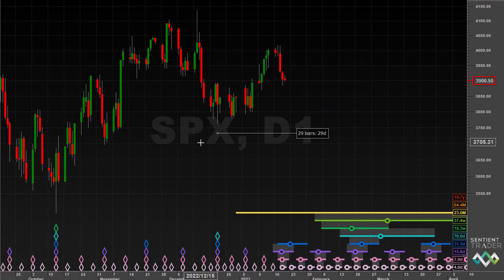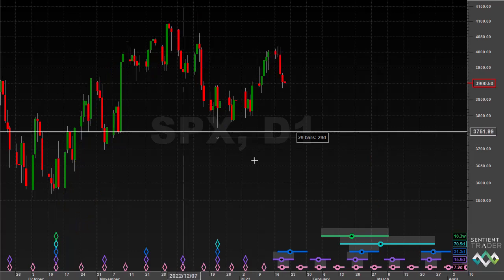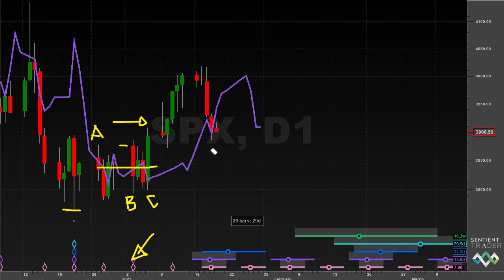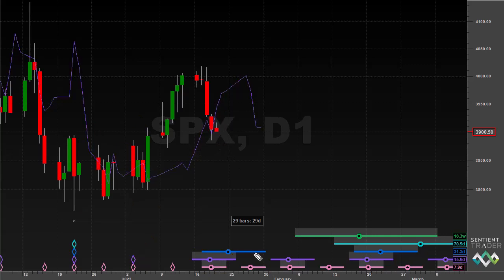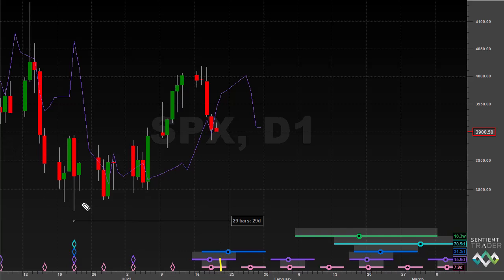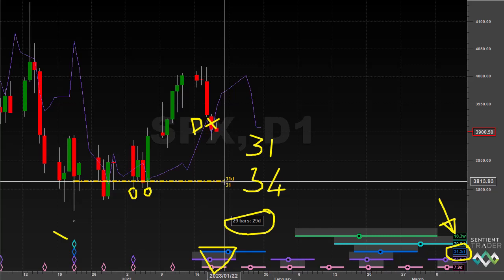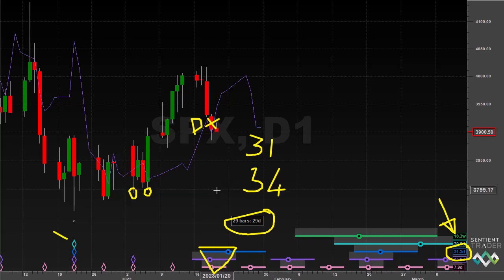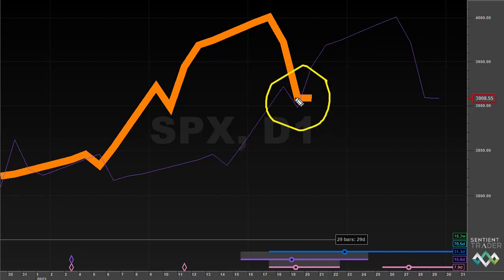Hurst Cycles Geek Update - S&P 500 - 20 January 2023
This is for Hurst Cycles Geeks only! A quick update to discuss some of the finer details of current market action in the S&P 500 as we approach the 40-day cycle trough.

00:00 Introduction
01:24 80-day FLD
03:40 Focus on 20-week cycle
05:56 20-day FLD
09:05 When 40-day trough?
09:40 nest-of-lows geek out
12:51 40-day trough
16:34 Crossing 20-day FLD
18:31 Conclusion